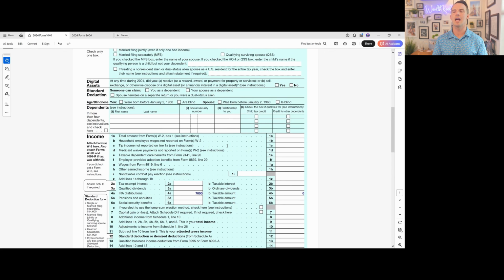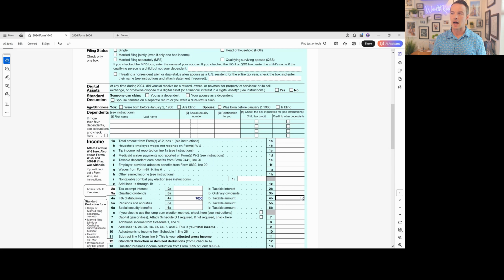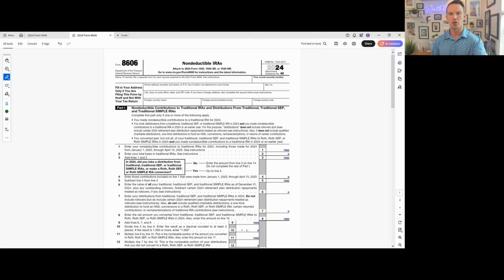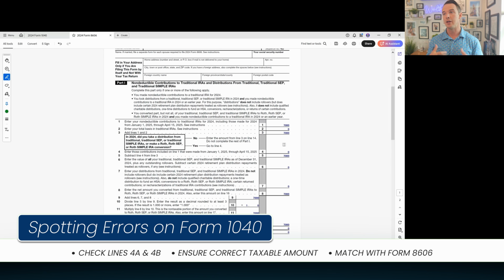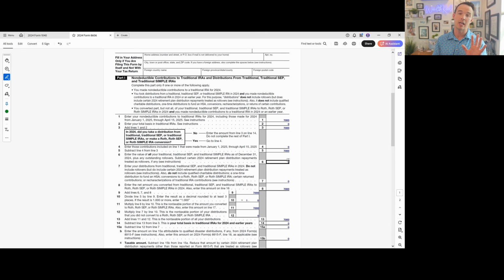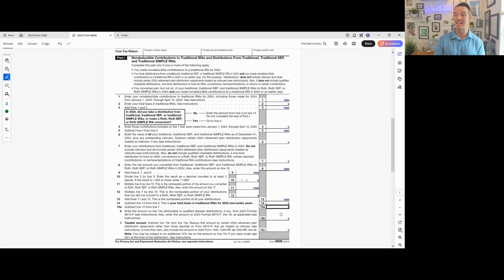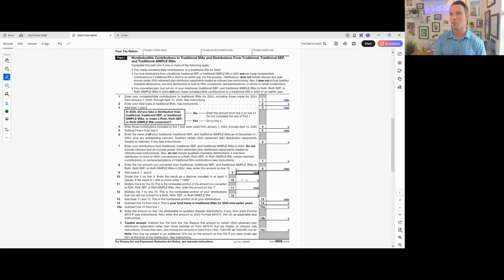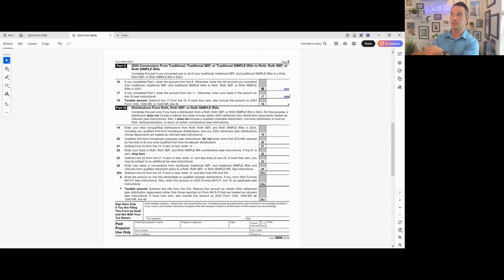Filling out Form 8606 for a Backdoor Roth IRA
Lots of physicians use a backdoor Roth IRA to grow tax-free wealth, but a simple mistake on Form 8606 can lead to unnecessary taxes or even IRS headaches. Many assume their accountant handles it correctly, but errors—like misreporting on the 1040 or missing the pro rata rule—are surprisingly common. A properly filled-out Form 8606 ensures your non-deductible IRA contributions are tracked, your Roth conversion is tax-free, and your retirement savings stay on the right side of IRS rules.

♥ Lovingly tap that like button if you find this video helpful. 👍

❓ What to submit a question for a future AMA episode?

🚨 Looking for a team of experts? Check out the “Best of the Best” page on Physician Cents (my podcast!) Insurance Brokers, Mortgage Brokers, Student Loan Refinancing, and more.

Key Insights 💡
• Form 8606 tracks non-deductible IRA contributions and Roth conversions.
•  Errors on this form can lead to unexpected taxes.
•  Even accountants sometimes fill it out incorrectly.
•  Line 4A and 4B on the 1040 can reveal mistakes.
•  The pro rata rule can create tax issues if not handled properly.
•  Each spouse needs their own Form 8606, even on a joint return.
•  Gains before conversion are taxable and must be reported.
•  Skipping Form 8606 can make future tax tracking a nightmare.
•  Contributions made in the next tax year must be noted separately.
•  A correctly completed form keeps your backdoor Roth truly tax-free.

Highlights 🕒
00:00 Introduction Filling out Form 8606 for a Backdoor Roth IRA
02:30 Spotting 1040 mistakes
4:40 Pro rata rule warning
05:10 Form 8606 walkthrough
11:29 Final checklist

🙏 Please share any topics or questions you would like to see featured in our videos in the future! Drop us a line in the comments. You can also use the link below to send us a question privately.